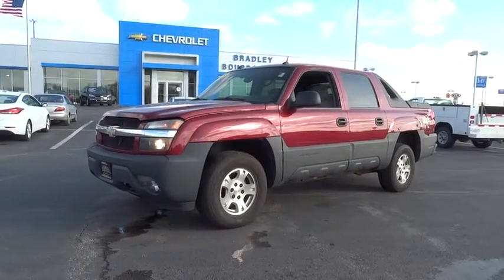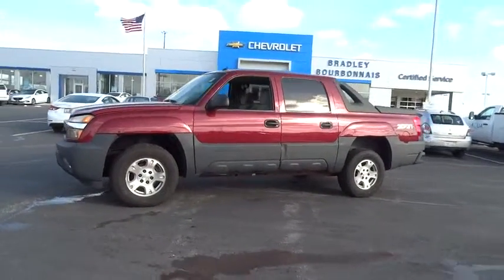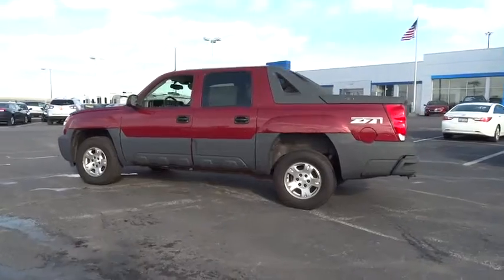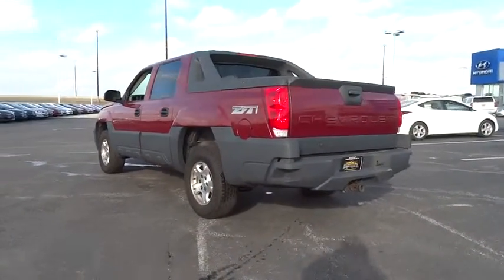2005 Chevrolet Avalanche Bradley, Bourbonnais, Kankakee, Peotone, Joliet, IL 15235A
2005 Chevrolet Avalanche
Bradley Bourbonnais Chevy Hyundai: Servicing Bradley, Illinois near Bourbonnais, Kankakee, Peotone, Joliet, IL.

Bradley Bourbonnais Chevy Hyundai
1400 Locke Drive